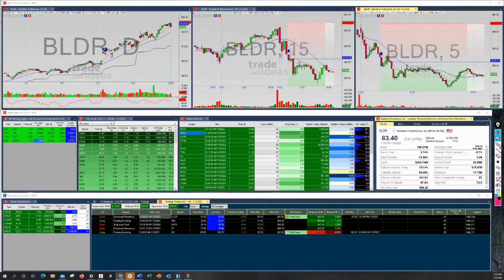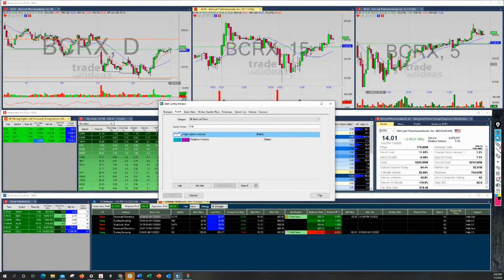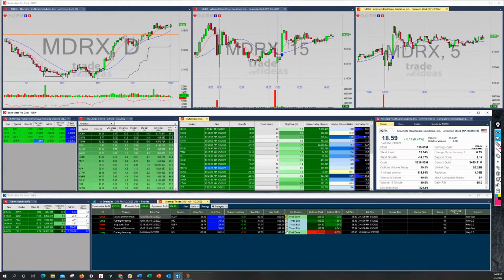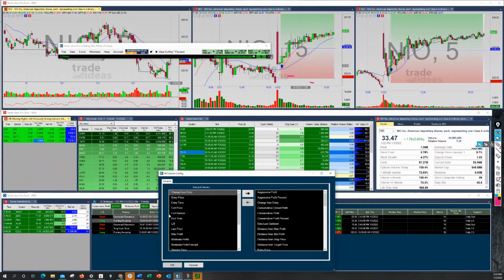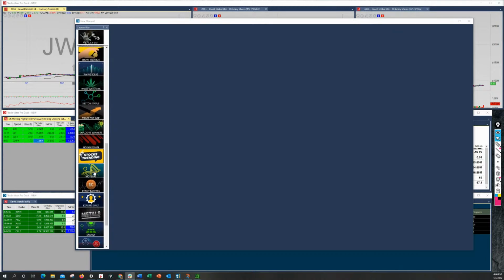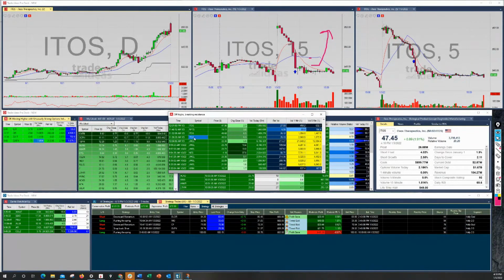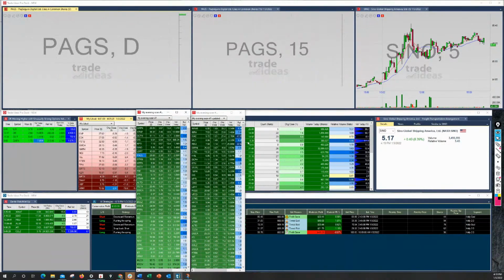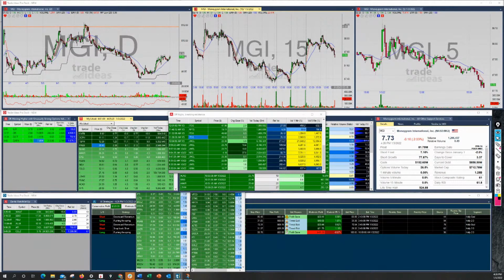Closing With Chris And Late Day Q&A